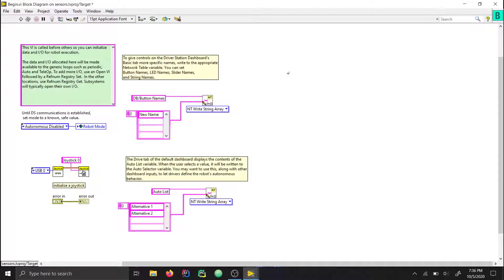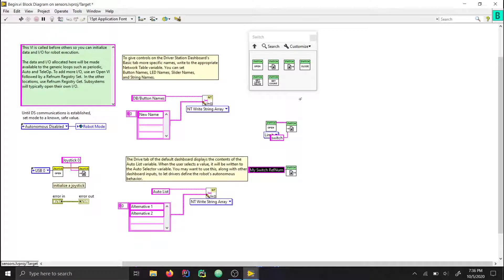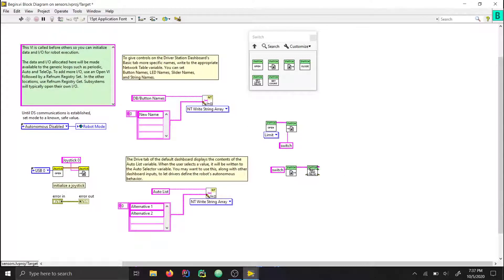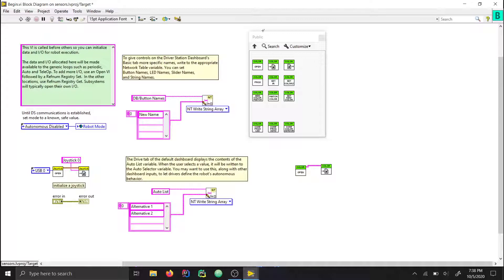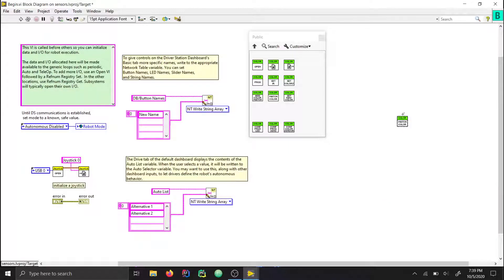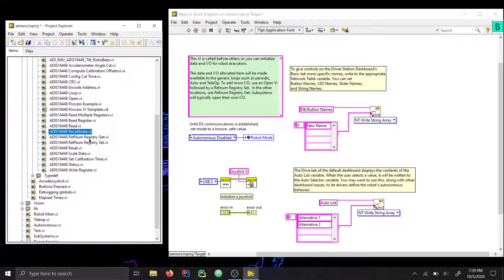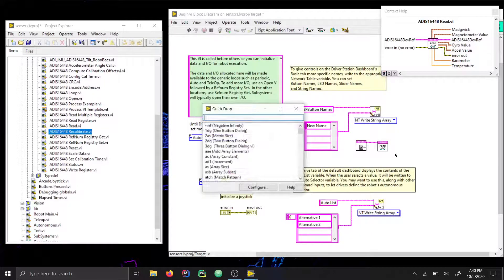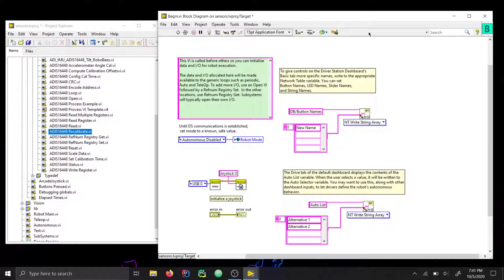Using Sensors in LabVIEW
This video shows how to use sensors in your LabVIEW robot code. There are demonstrations for some different types of sensors as well as some of their features.